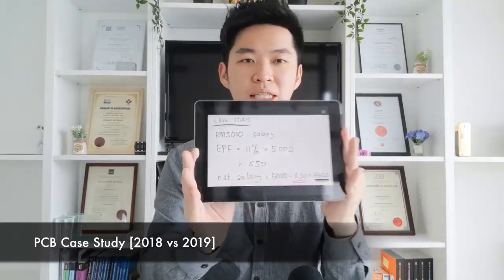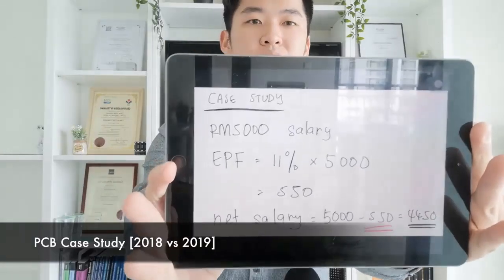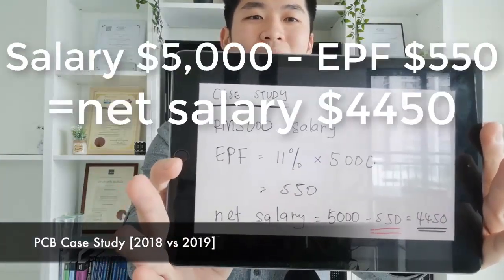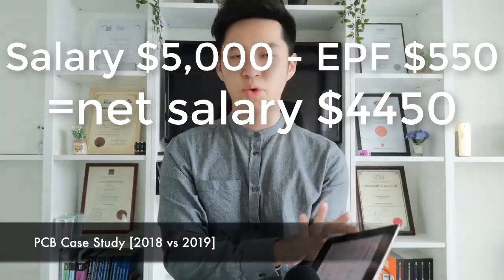2019 Tax relief decrease monthly PCB increase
SQL Payroll